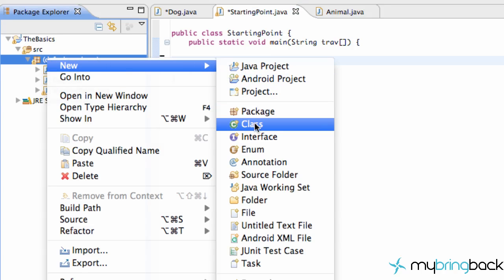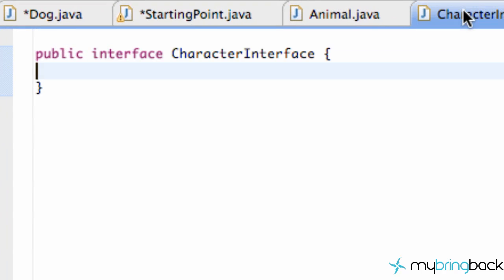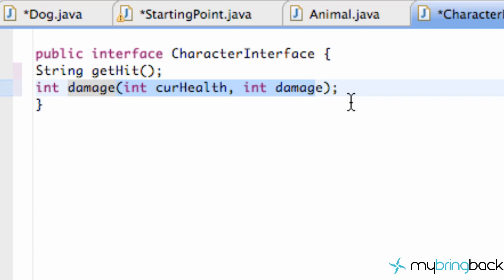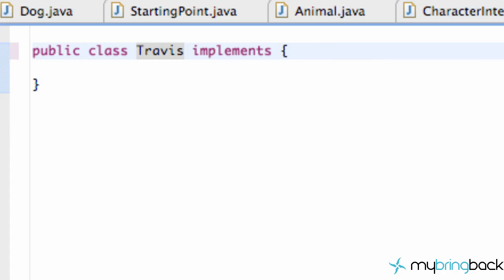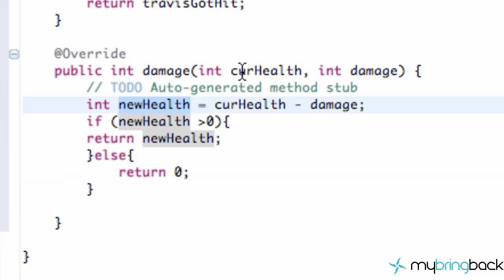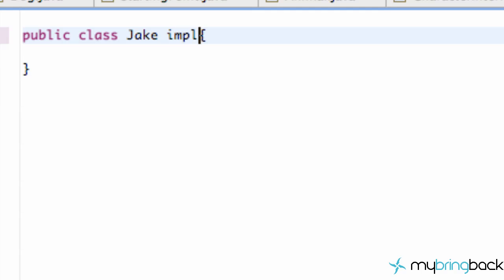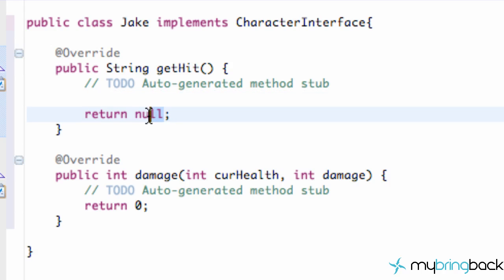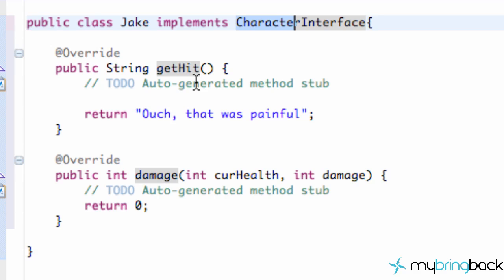Learn Java Tutorial 1.10- Implements an Interface (implementing in java)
This Java tutorial will discuss what implementing means, and introduce what an interface is.  When implementing and interface we HAVE to add all of the methods from the implemented interface